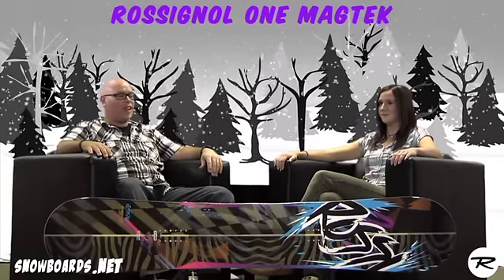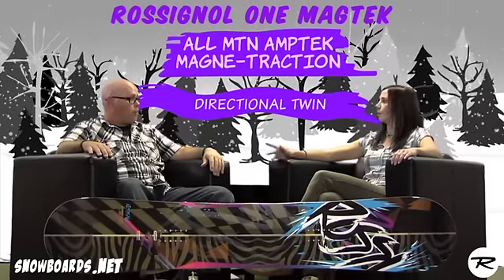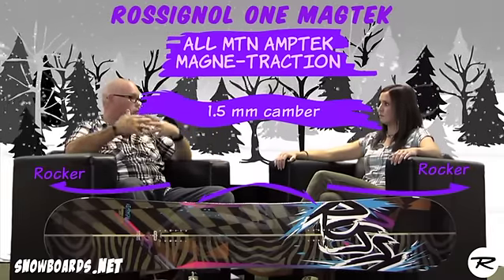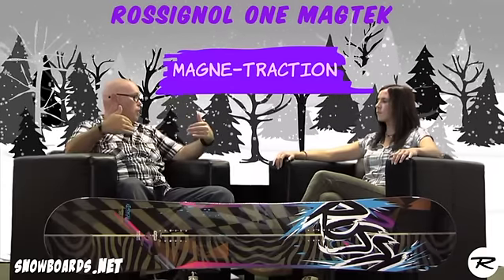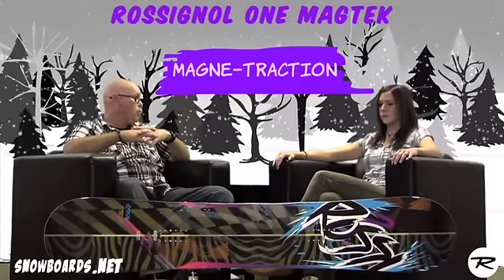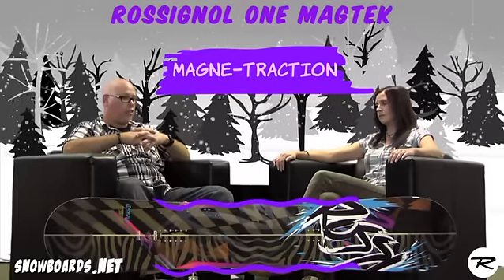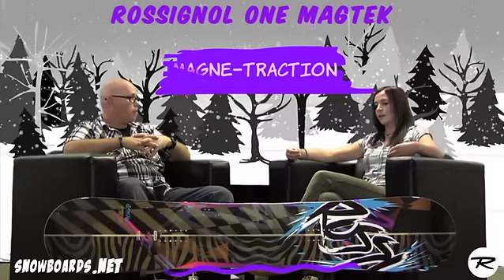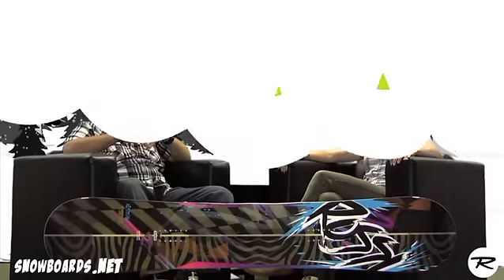2012 Rossignol One Magtek Snowboard Review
2012 Rossignol One Magtek Snowboard Review